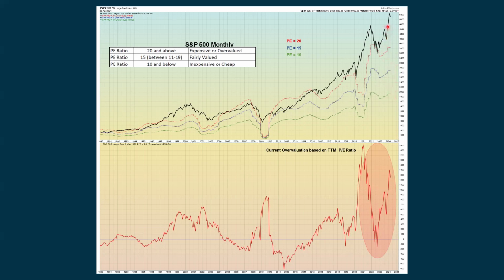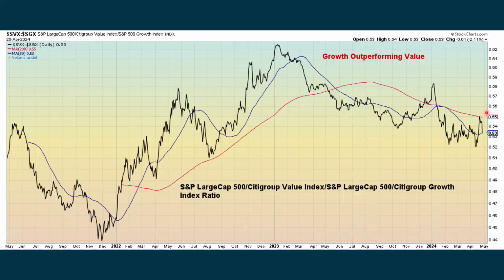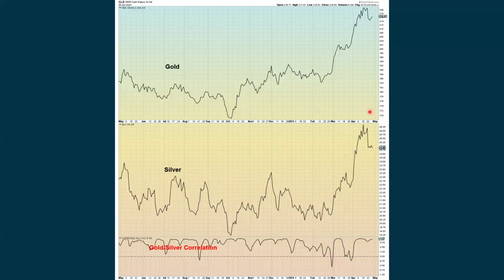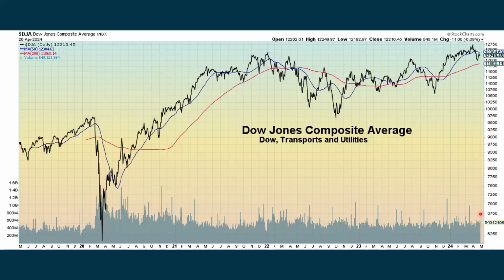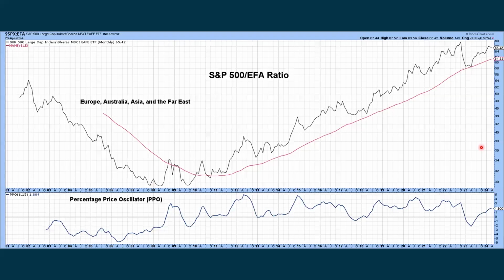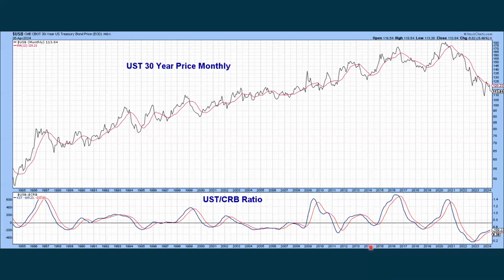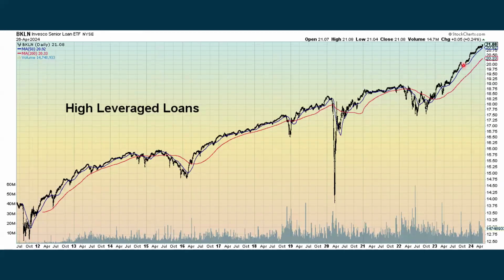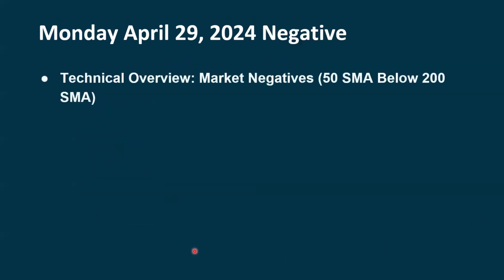InterMarket Analysis Update for April 29, 2024